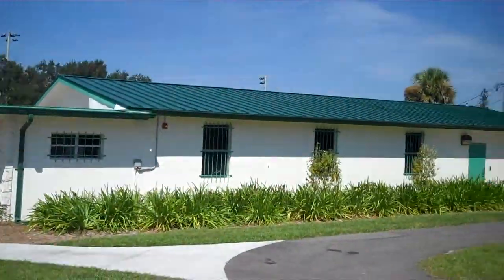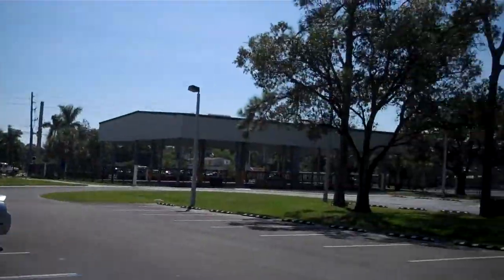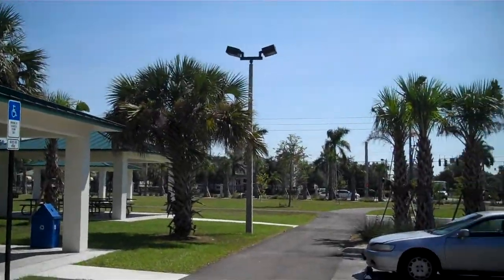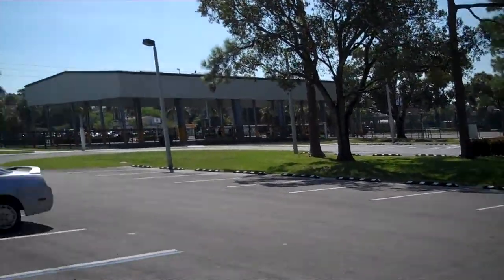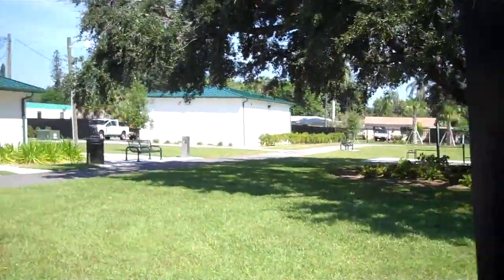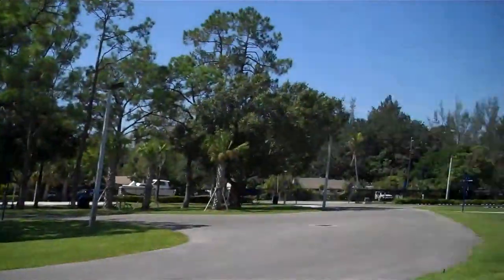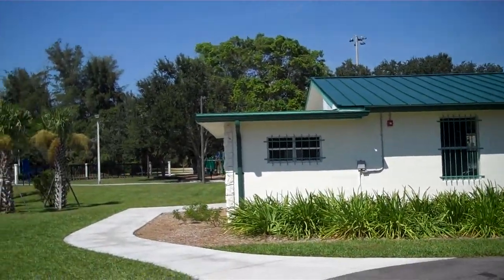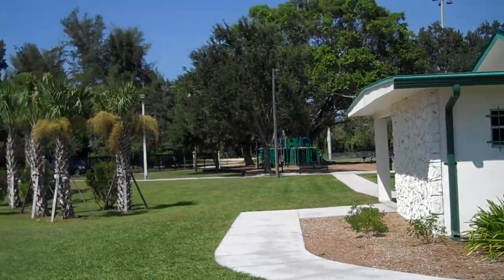Thing 22 - Schandler Hall Park in Fort Myers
Today I'm highlighting the Schandler Hall Park which is a public park in Fort Myers.  There are many different things to do at this park!  So check it out if you want.  Also check out other things to do at 365leecounty.com